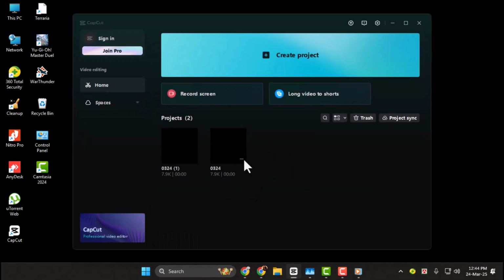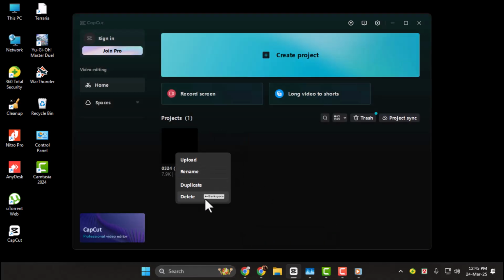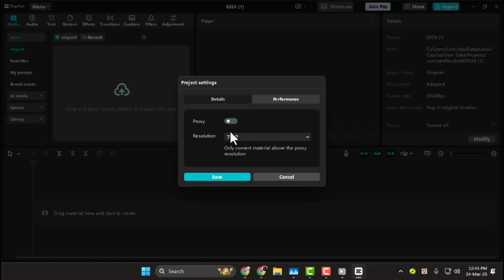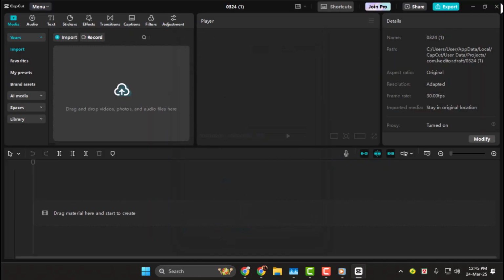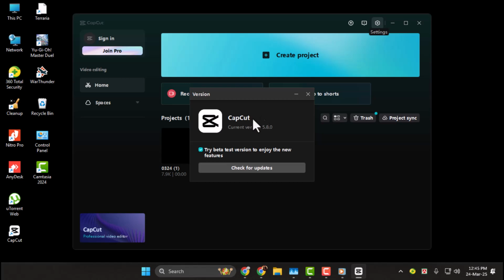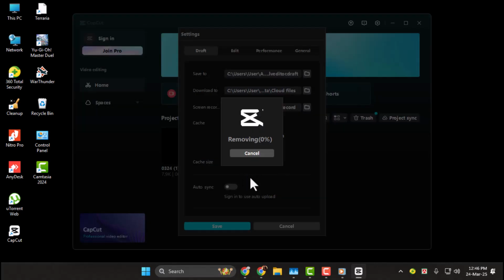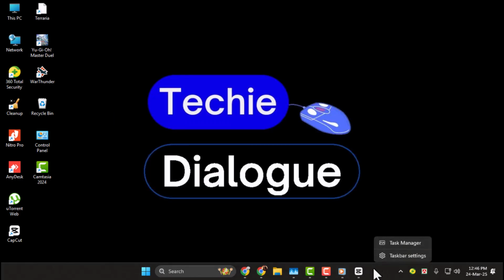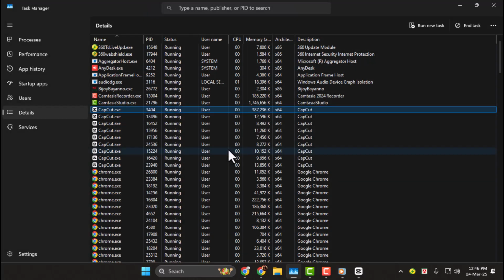How To Fix CapCut Keeps Crashing And Freezing On Windows 11 PC - Advanced Strategies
How To Fix CapCut Keeps Crashing And Freezing On Windows 11 PC

CapCut is a popular video editing tool, but sometimes it can experience issues like crashing or freezing, especially on Windows 11 PCs. This can be frustrating, especially if you are in the middle of an important project. These problems can occur due to several factors, such as software bugs, system incompatibility, or outdated drivers. In this video, we will discuss the common causes and provide solutions to fix CapCut from crashing and freezing on your PC.

- CapCut crashing Windows 11
- Fix CapCut freezing issues
- How to prevent CapCut from crashing
- CapCut not working on Windows 11
- Troubleshooting CapCut Windows 11